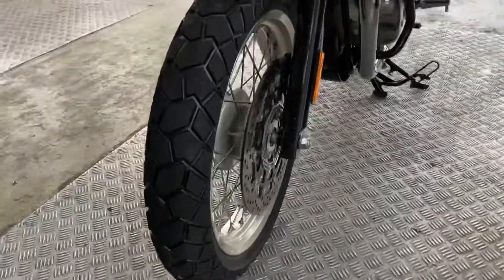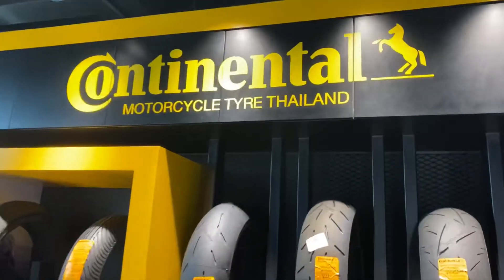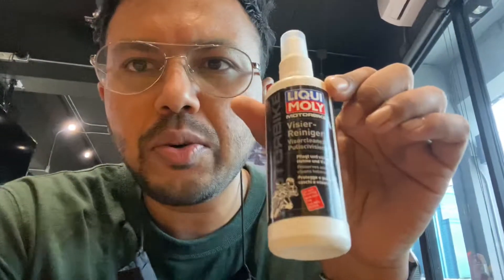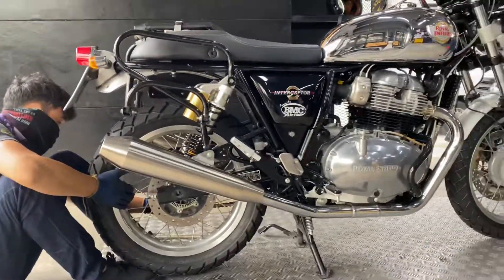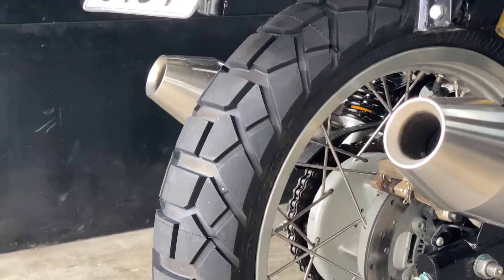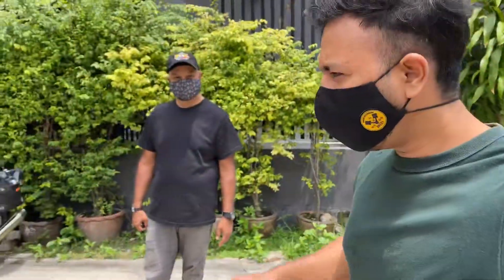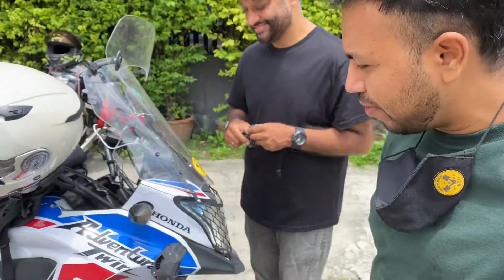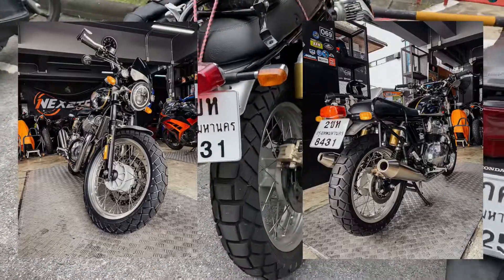New Off-Road Tire for my RE Interceptor 650 | Conti TKC 70 Rocks | 29 Tire | Bangkok | VLOG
I was looking for great on-road and off-road dual sports tires and Continental TKC 70 front and TKC 70 Rocks at rear is one of the best combinations. Now my Interceptor 650 is ready for light off-roading.